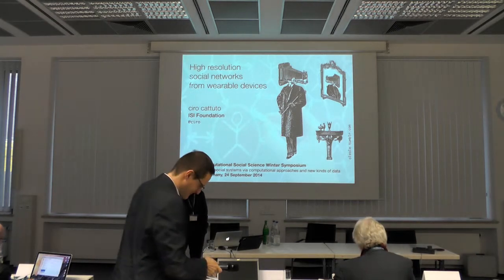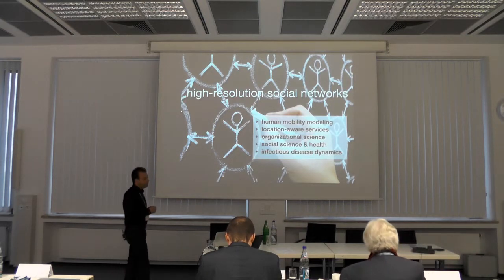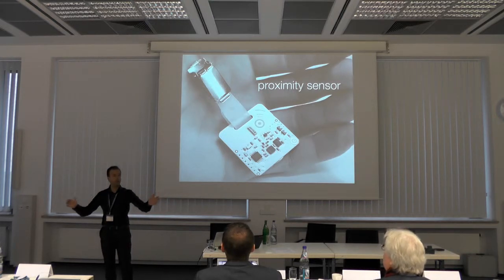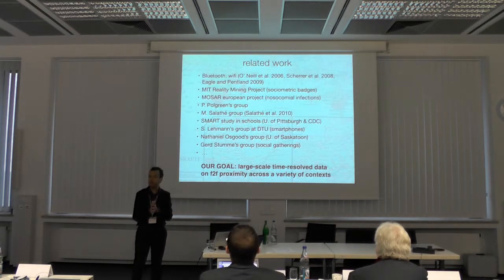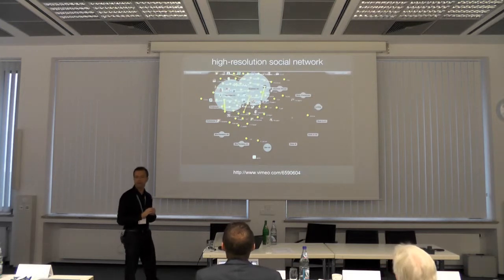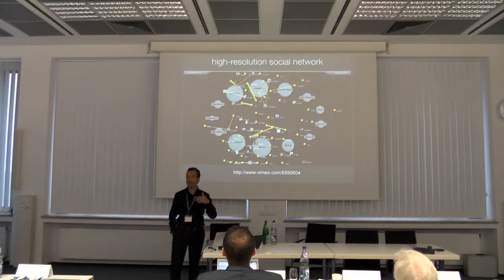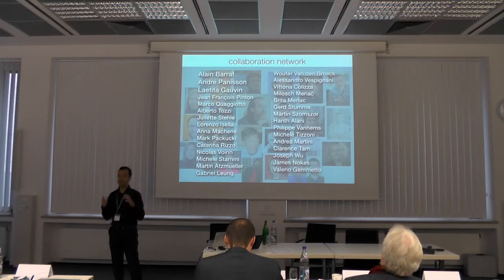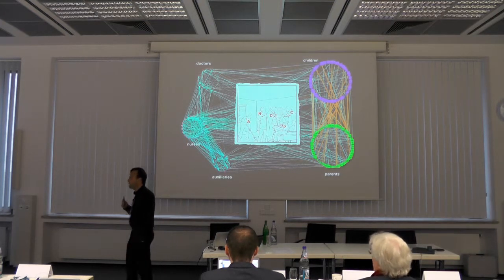CSS Winter Symposium 2014 bei GESIS: Dr. Ciro Cattuto (ISI Foundation)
Dr. Ciro Cattuto (ISI Foundation):
High resolution social networks from wearable devices

Wearable devices are opening up a new window on human social behavior at the fine resolution of individual face-to-face interactions, impacting diverse research domains that span the social sciences, public health, location-aware services, and more. In this talk we will focus on networks of human close-range proximity measured in real-world environments by means of wearable sensors. We will illustrate the structural and temporal heterogeneities exhibited by the empirical data and discuss the effect of these features on the dynamics of simple processes unfolding over the social network. In important social contexts - such as schools - where the interaction network is shaped by spatial constraints and by an externally-defined activity schedule, a rich meso-scale network structure may arise: we will show how techniques from machine learning can be successfully used to detect correlated activity patterns and assess their relevance. Finally, we will discuss the potential of high-resolution social network data to gain insight into specific issues such as gender homophily or the relation between mental health and network position.